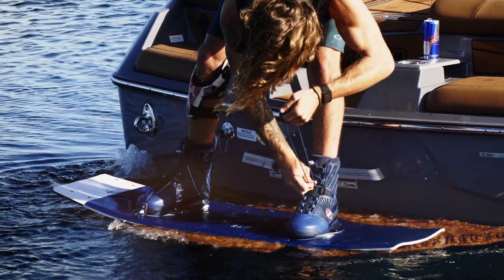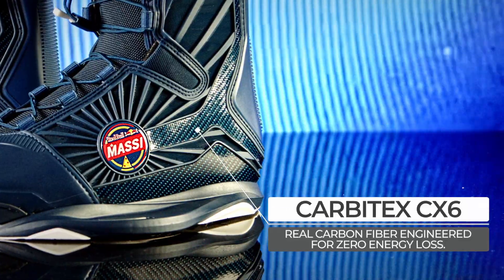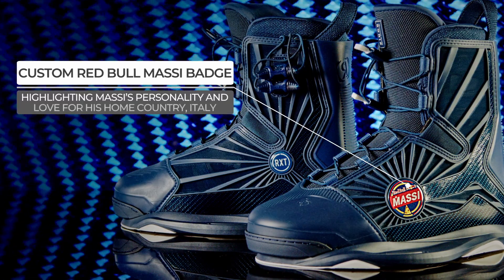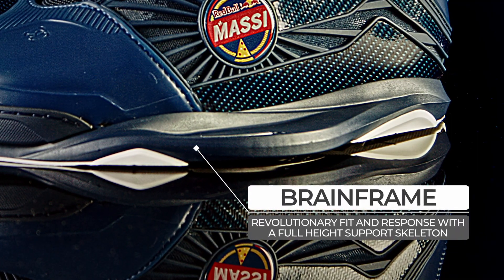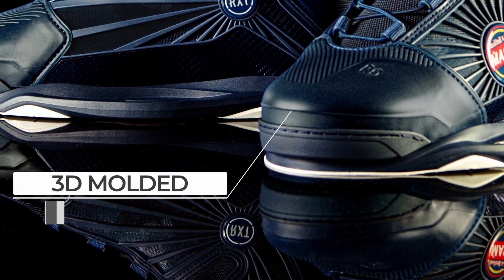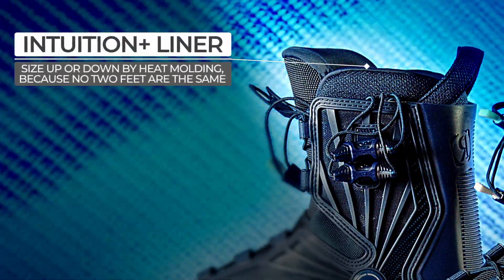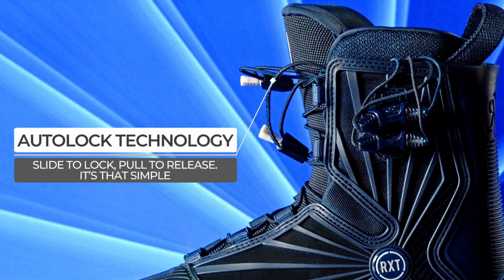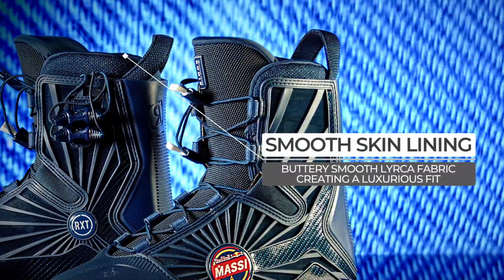2022 Ronix RXT Intuition + Boot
Red Bull + Ronix = RXT